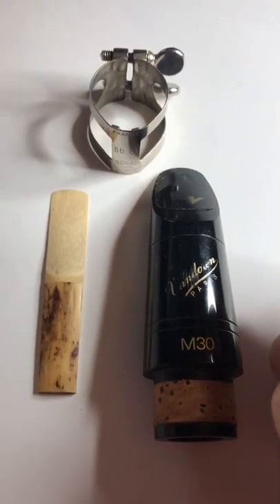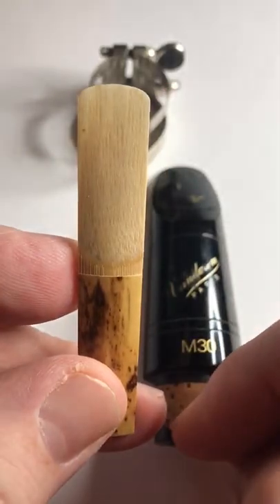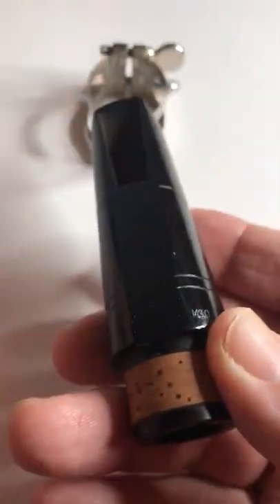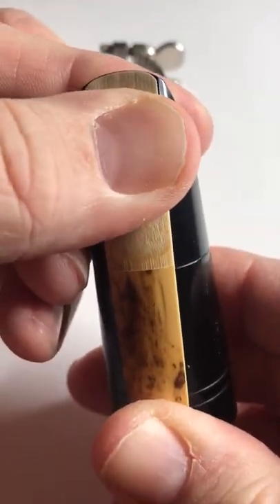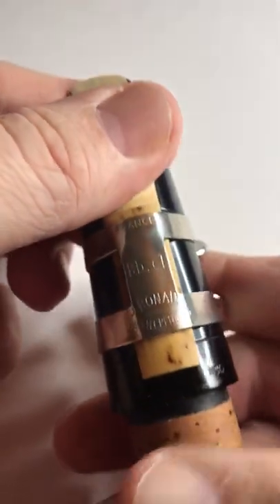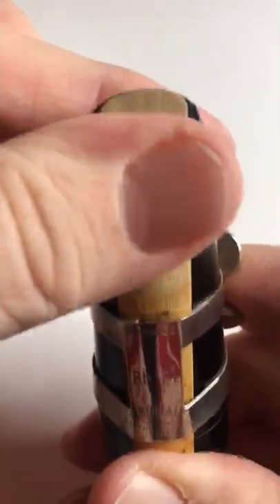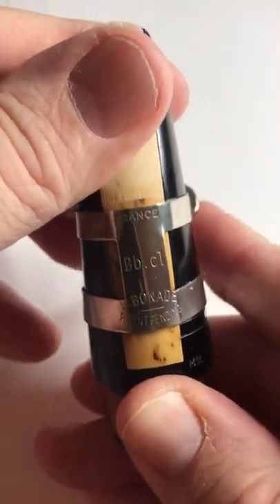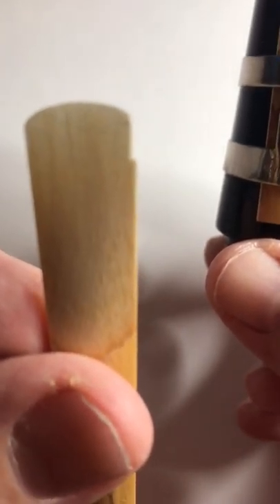how to put on a clarinet reed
This video will show you how to put your clarinet reed on your mouthpiece. Getting a clarinet reed on the mouthpiece is the first step in getting a good start on the clarinet.
clarinet reed